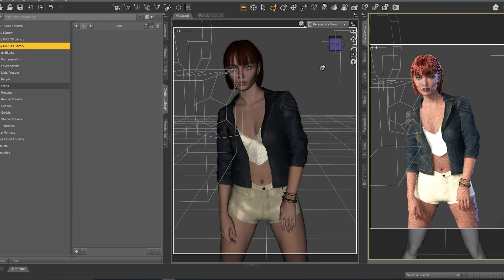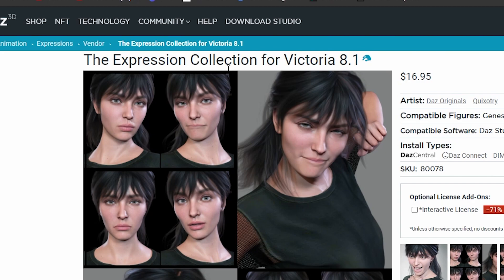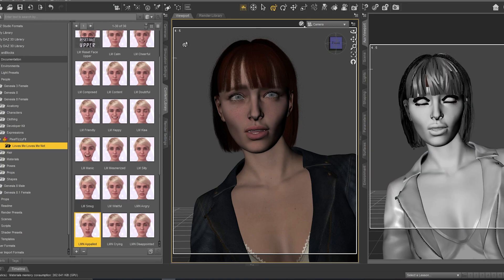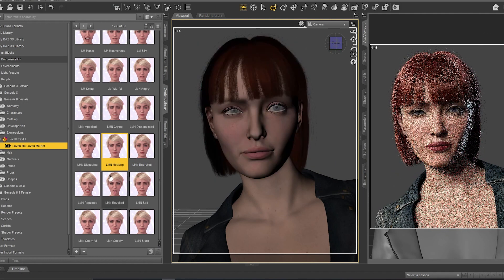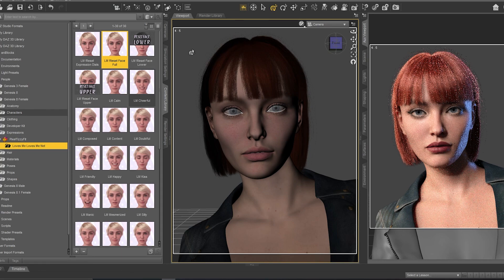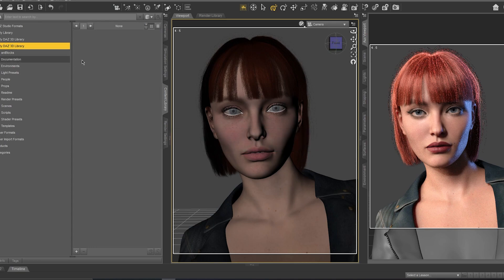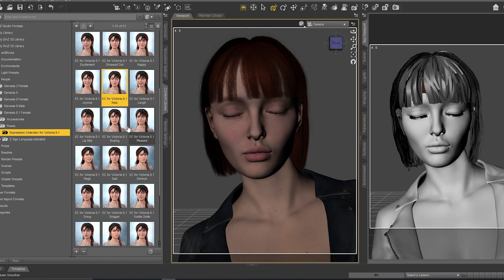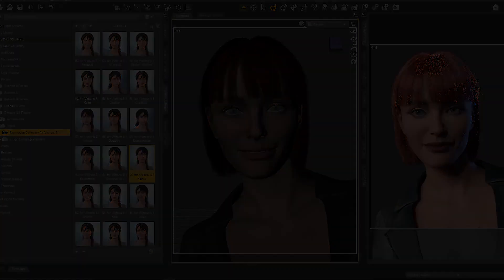Daz Studio 4.15 | Victoria 8.1 bundle | Expressions for genesis 8.1 female download and review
PTF Loves Me - Loves Me Not Expressions for Genesis 8.1 Female:
the download link is removed: (protected by copyright)

- Details
Presenting hyper-realistic expressions of love and not so much is the PTF Loves Me - Loves Me Not Expressions for Genesis 8.1 Female!

In this pack, you'll find 26 one-click expressions ranging from happy to angry, friendly to disgusted. There are also corresponding expression dials to either fine-tune the look or create a completely unique one. Mix the dials for unlimited possibilities!

All expressions were made with photo and research data references and tweaked to be slightly asymmetric for maximum realism.

Give your characters a full range of emotions with the PTF Loves Me - Loves Me Not Expressions for Genesis 8.1 Female!

- Details
Give Victoria 8.1 vitality, personality and attitude with The Expression Collection for Victoria 8.1!

This set of 30 expressions includes everything from smiles and frowns to those authentic quirky faces that everyone makes when thinking hard or caught by surprise. They are all designed for Victoria 8.1 and use Daz Studio's FACs expression dials. Each expression includes a dial and an expression preset.

You can use the expression presets to apply the expressions, or use the dials at different strengths to create your own unique expressions for Victoria and Genesis 8.1 Female.

Get The Expression Collection for Victoria 8.1 to bring Victoria to life in your runtime!

Peace!

0:00 • Introduction
0:15 • Review on Daz3d.com
0:43 • Review on Daz Studio
0:52 • First collection
3:17 • How to import content to Daz?
3:27 • Collection 2
4:15 • End